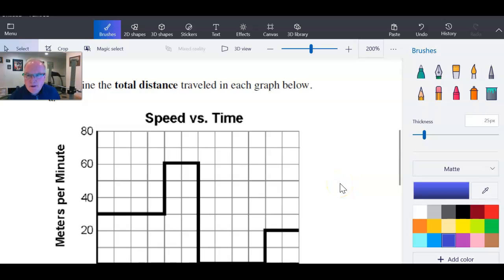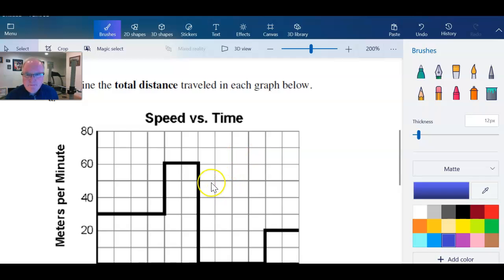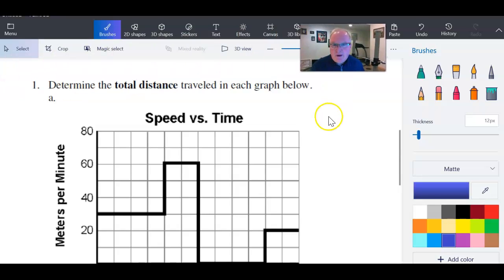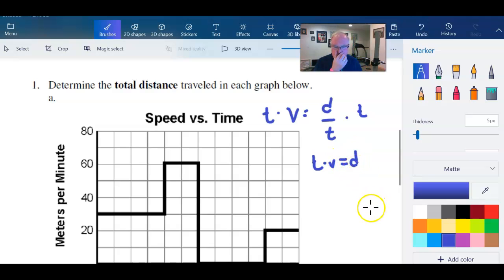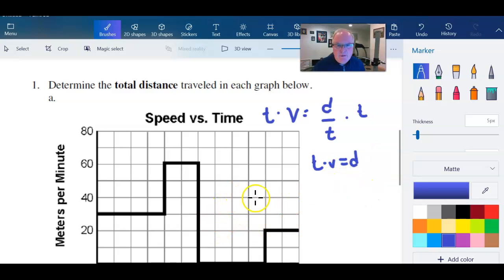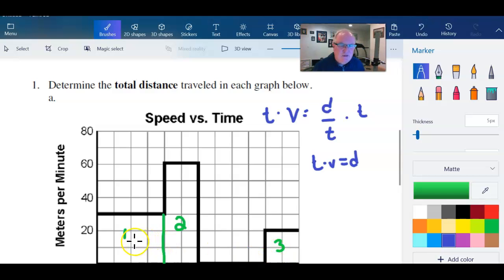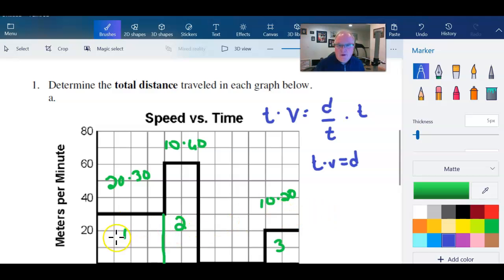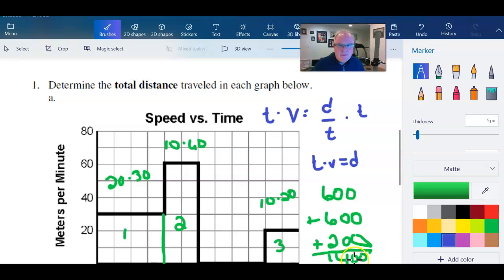2.10 Problem 1